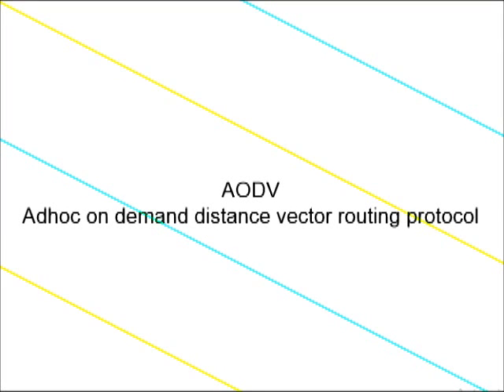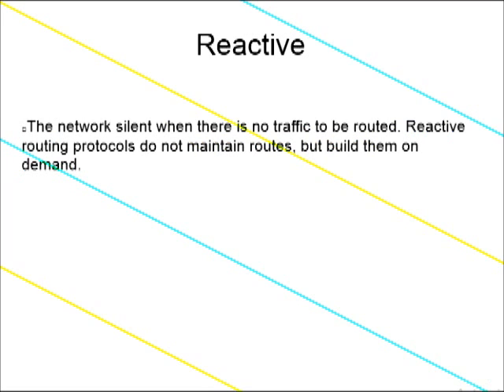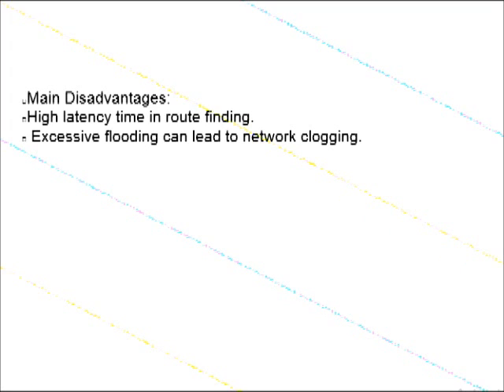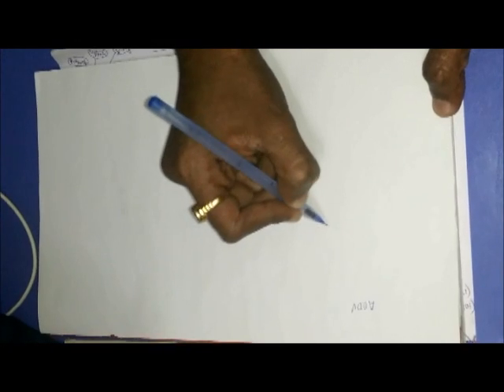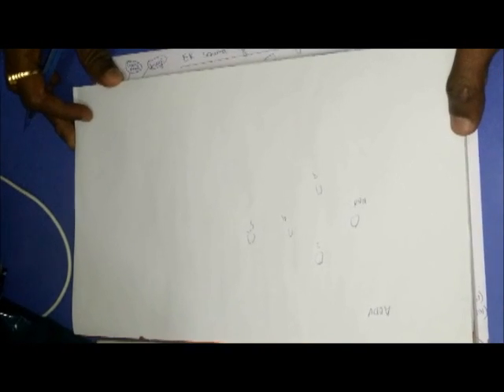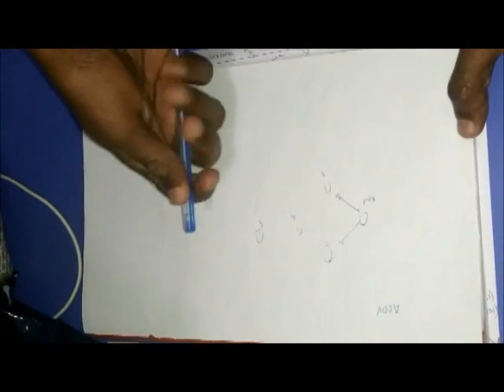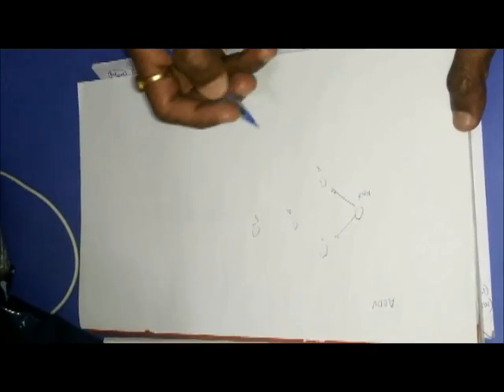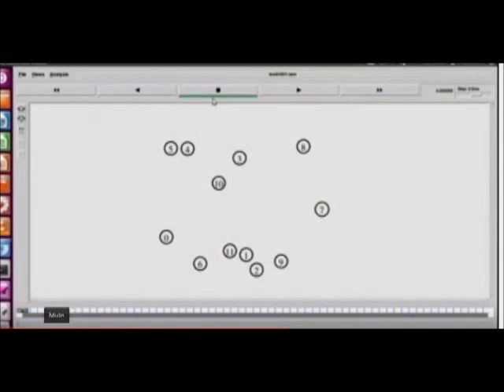AODV -On Demand Distance Routing protocol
using NS-2 Simulator